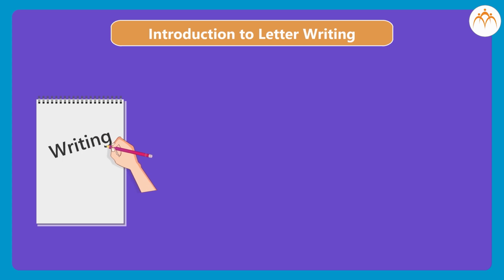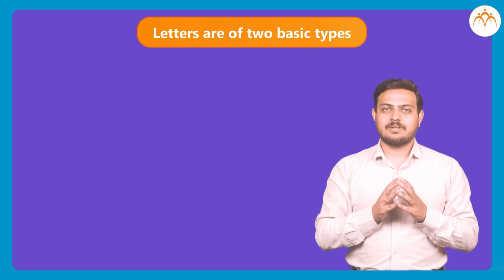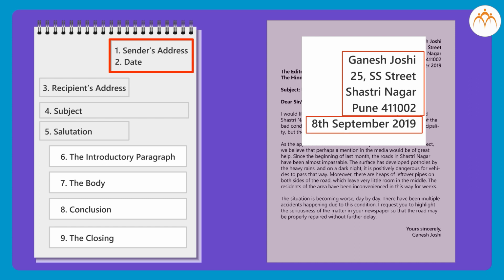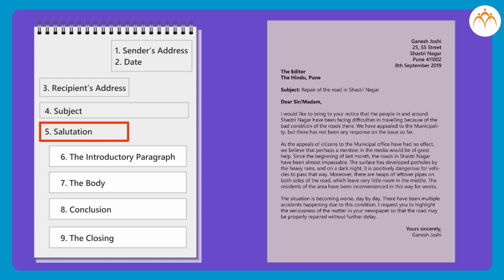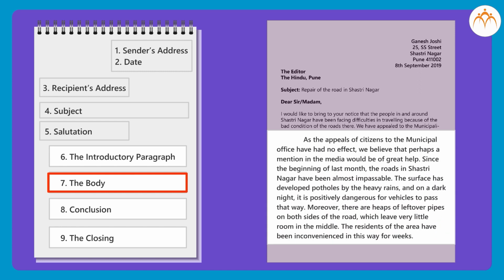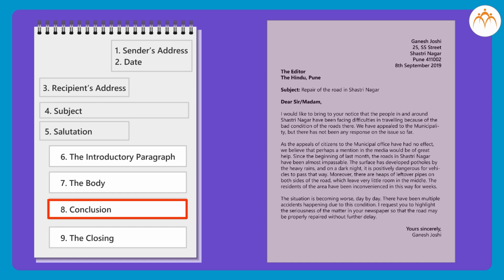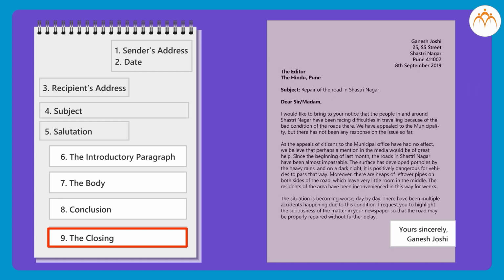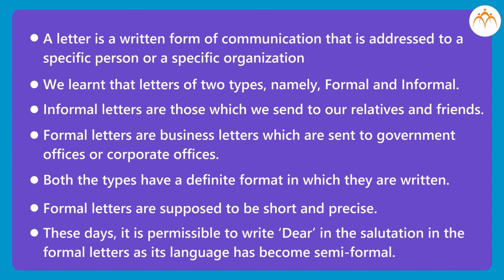Formal Letter | English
Formal Letter , Tenses , Jnana Prabodhini, Maharashtra Board,gyanqr​,